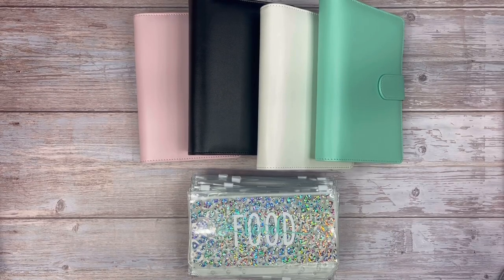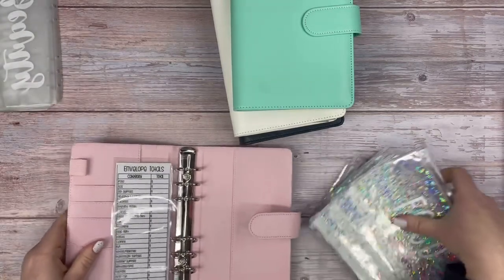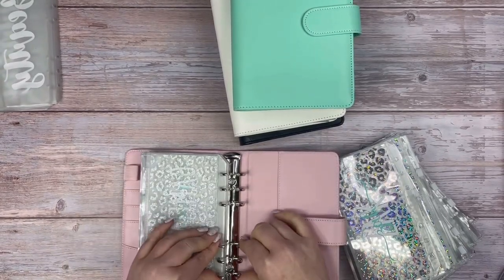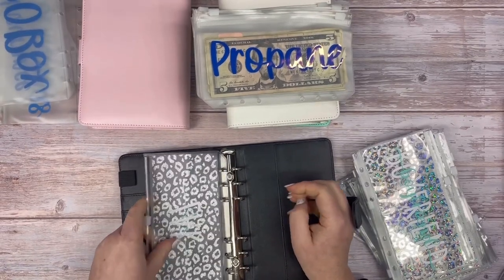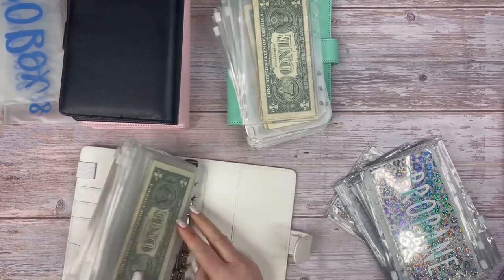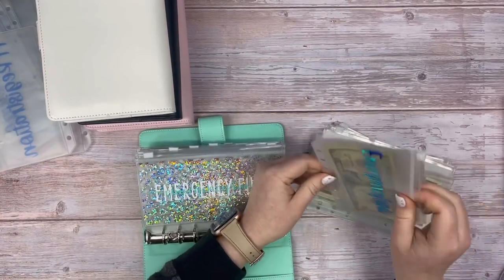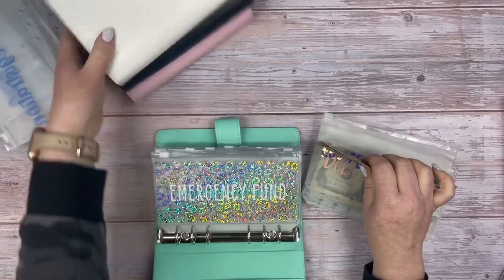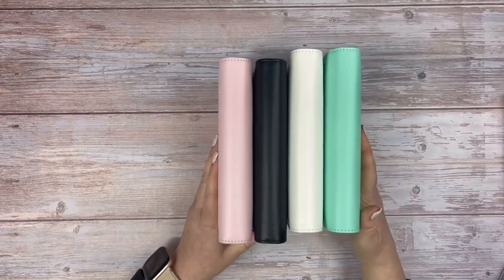Setting Up My New Cash Envelopes!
Heyyyy friends. In this video I am setting up my new super cute cash envelopes!!
About Me:

👩🏼‍🦰 Krystal
👩‍👦 Boy mom
🌊 Cali girl
💰Budget Addict
📒 Planner Addict
🪴 Plant Addict
🥤Iced Coffee Addict

Fetch Code: MKXWCN
Supply Links:
(All supplies have been purchased myself)

Planner Cover:
Etsy Shop
(Cover no longer seems to be available)